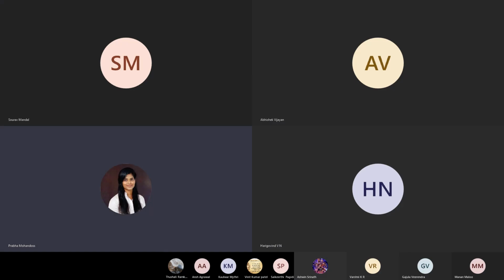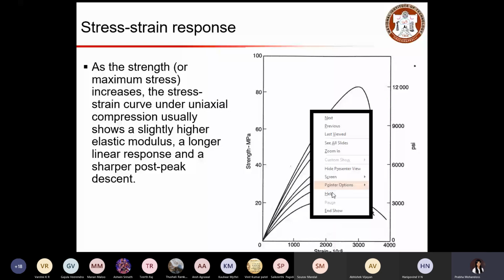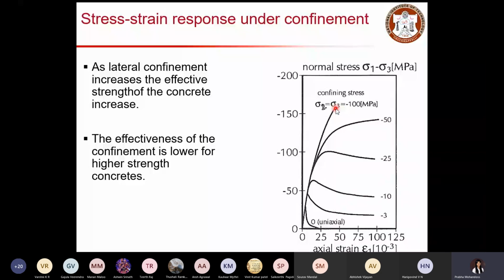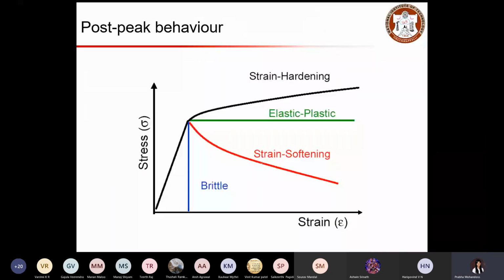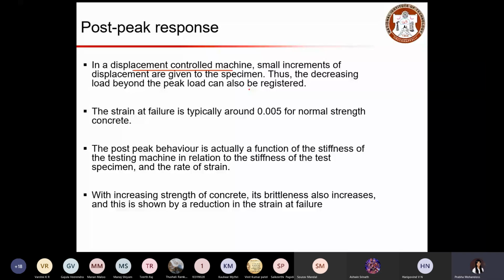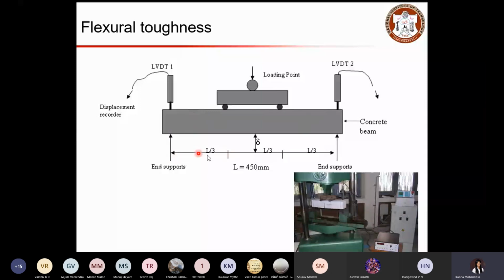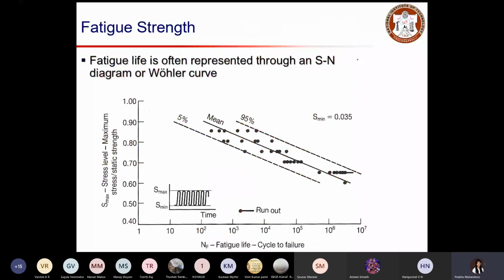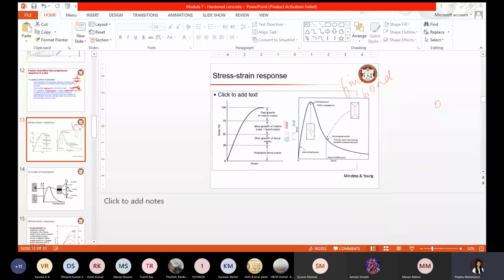video 8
prestigious NITT  sem 3 classes